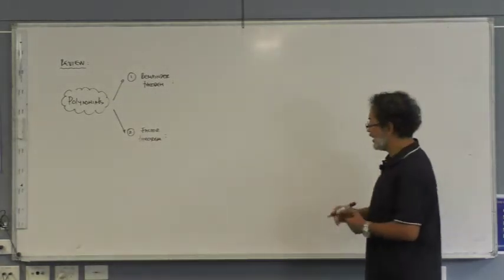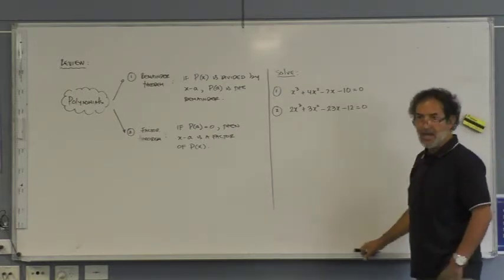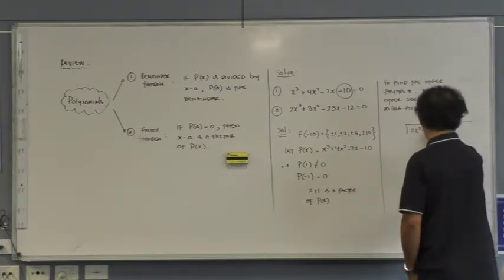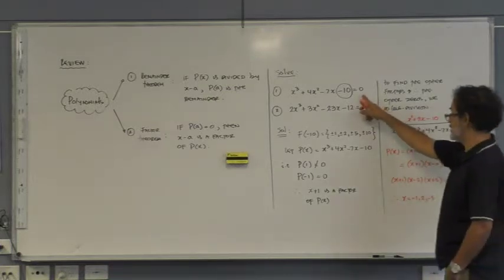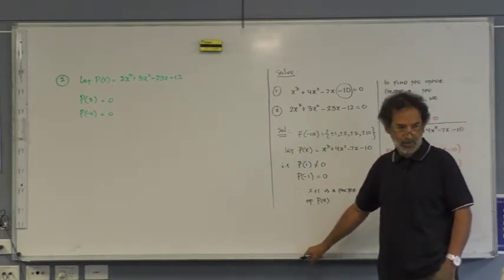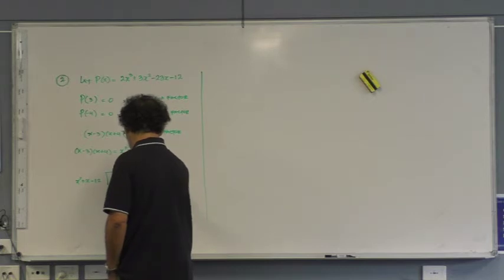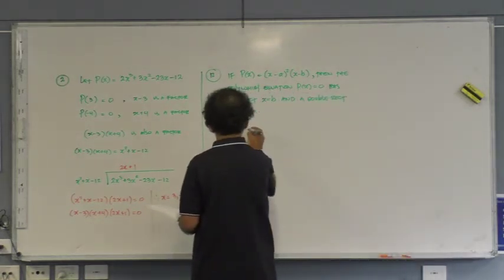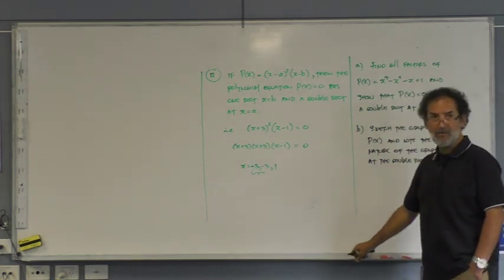Polynomials Video 3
A bit of revision before moving into properties of the roots and their relationships with coefficients.